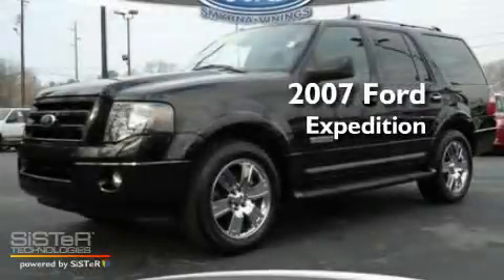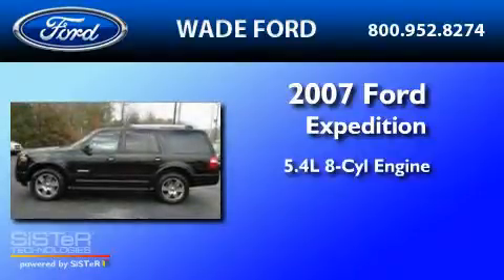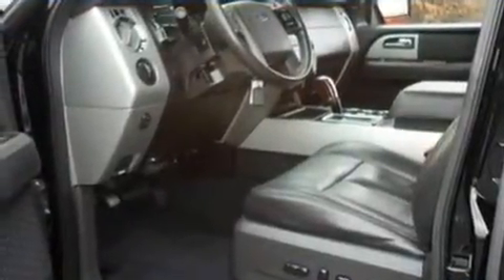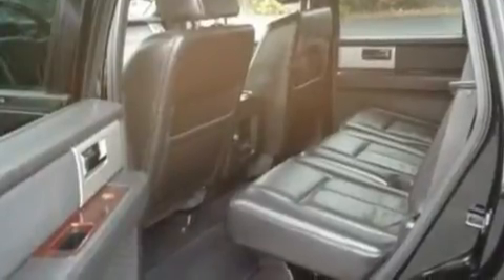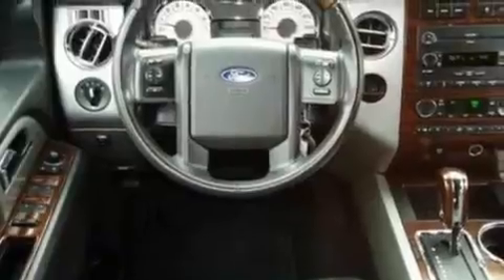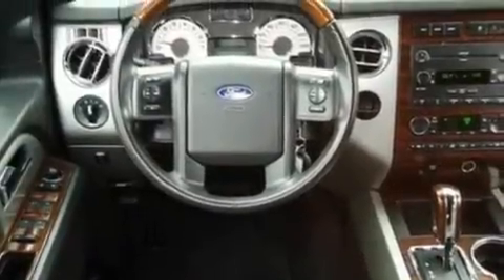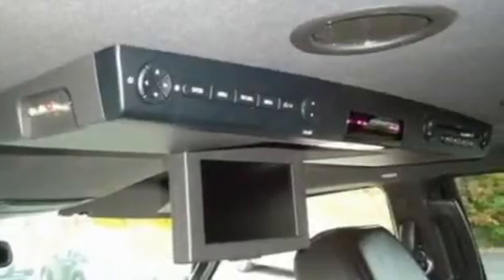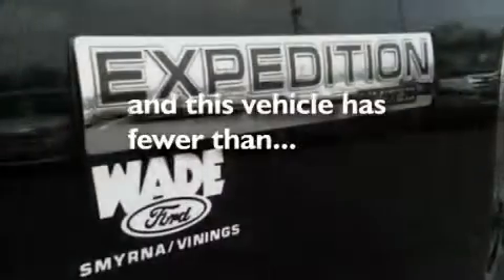2007 FORD EXPEDITION Smyrna GA, Sandy Springs GA, Gwinnett GA, Marietta GA, Acworth GA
Year : 2007
 Make : FORD
 Model : EXPEDITION
 Engine : 5.4L V8
 Trans . : AUTO 6SPD
 Exterior : BLACK
 Miles : 50,584
 Interior : BLACK
 Stock : 306210A